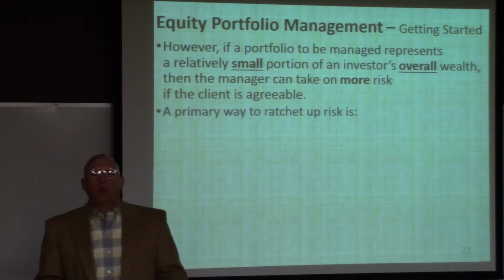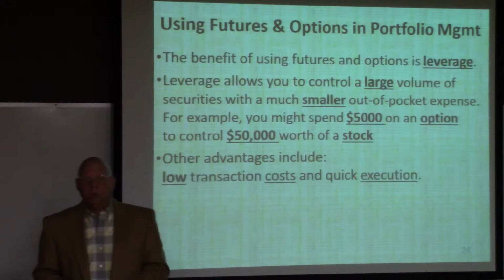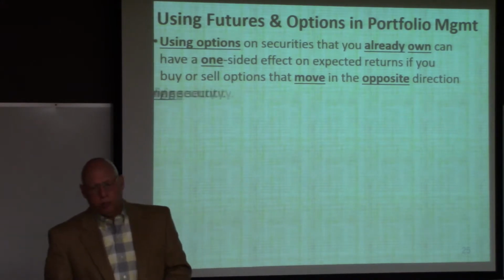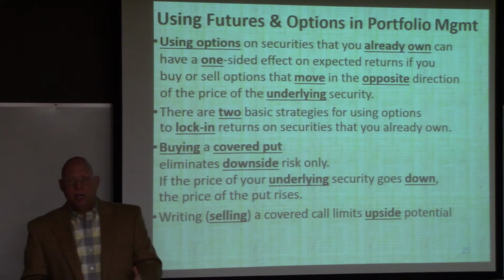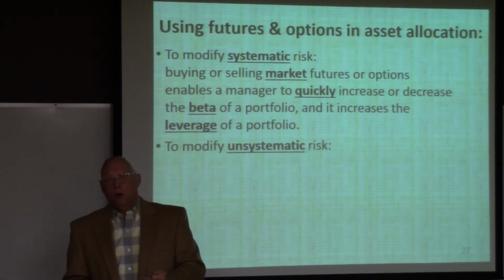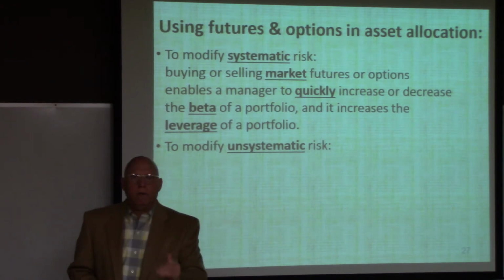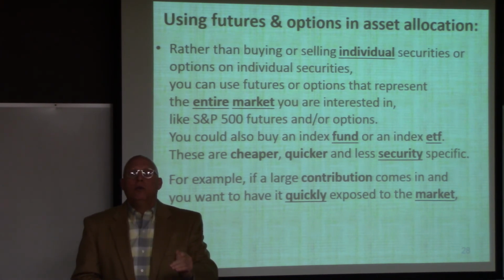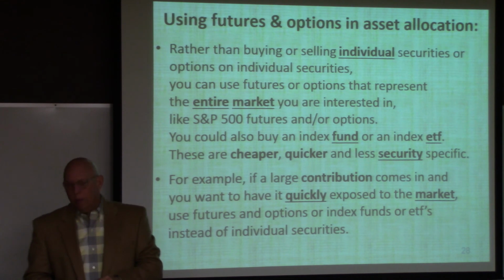Inv Chp 16 Clip 4 Slides 28 34